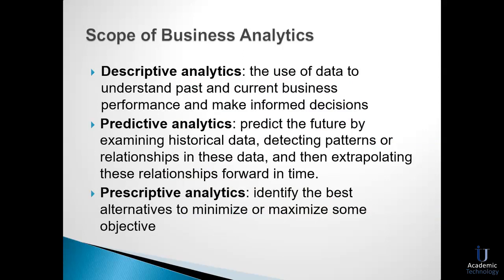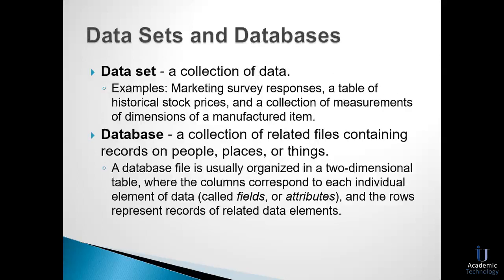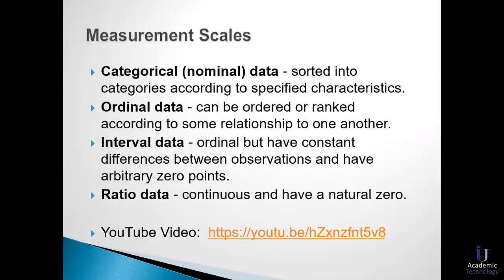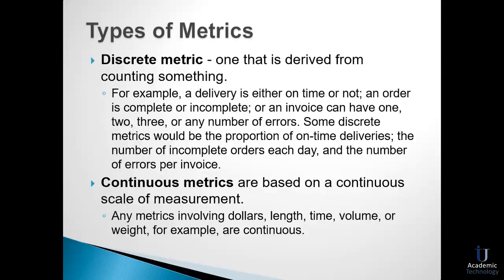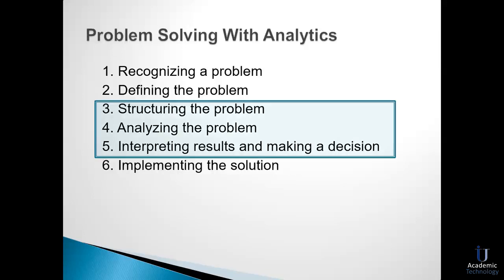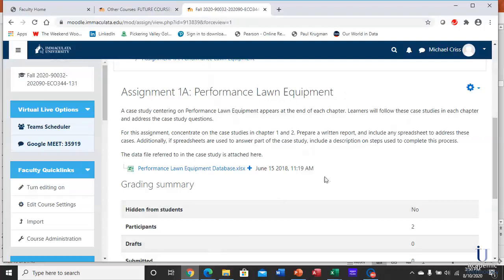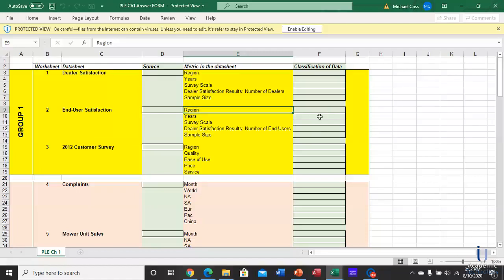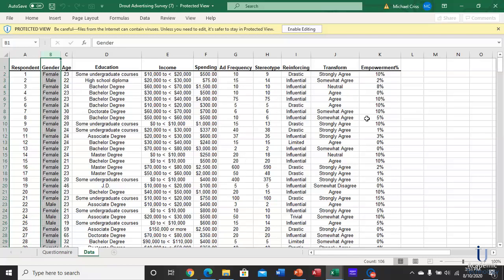ECO344 Ch1 Overview